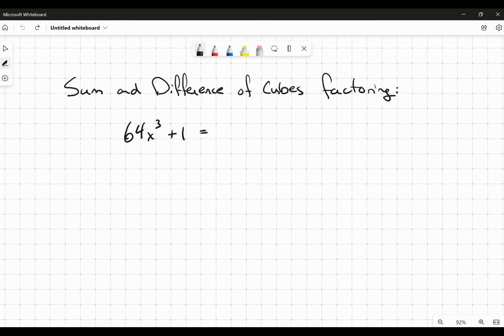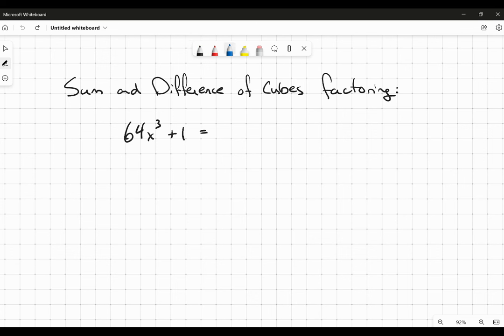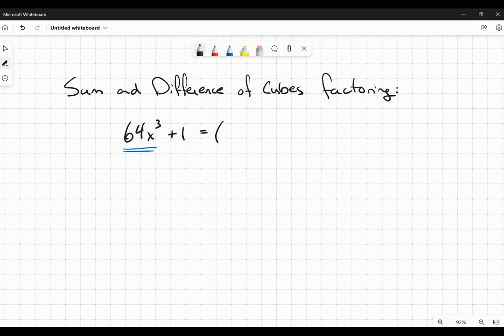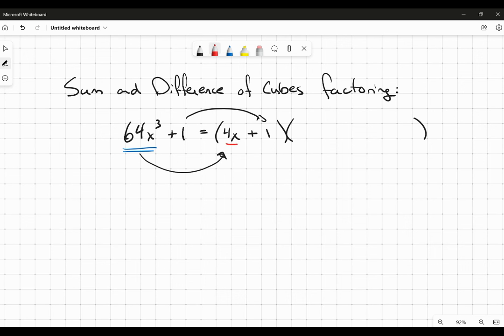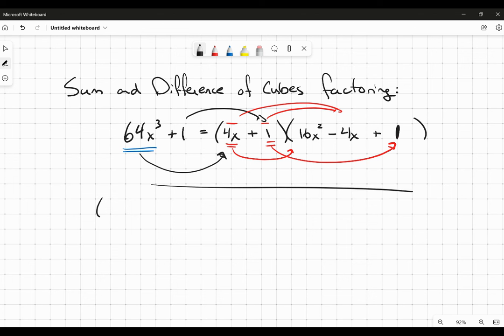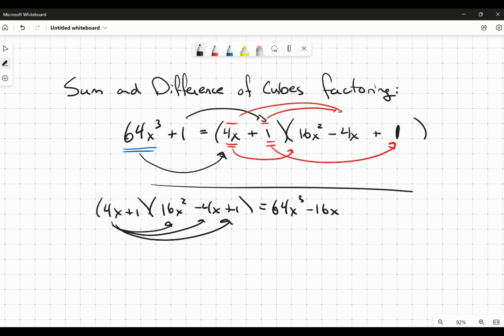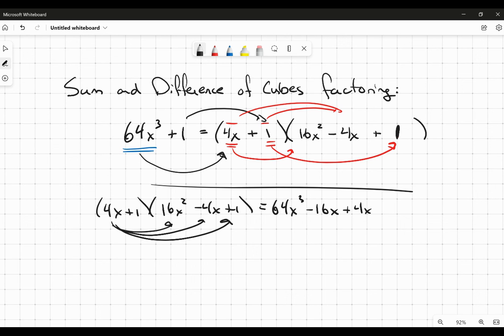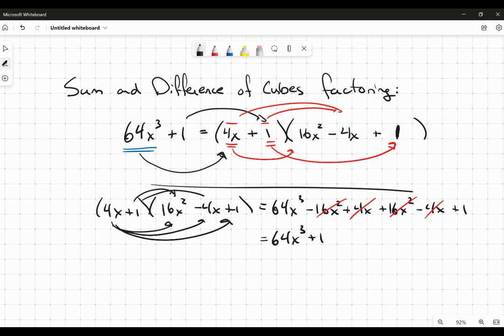Sixty four x cubed plus one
This video covers an example of sum of cubes factoring.